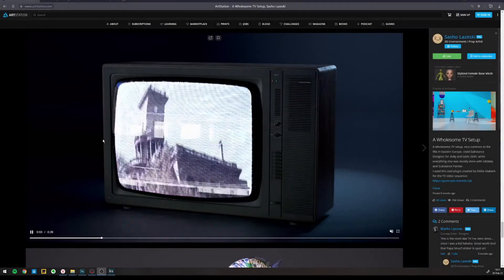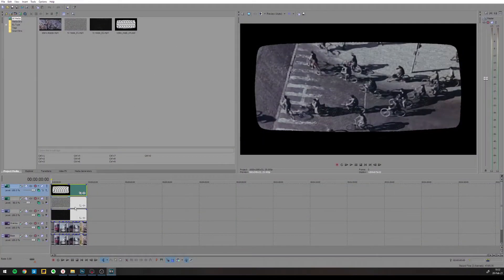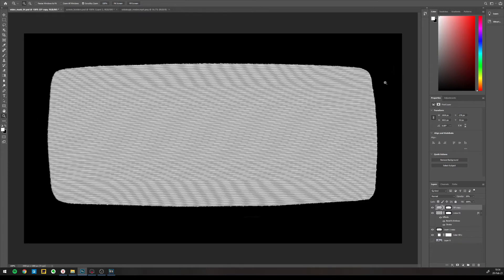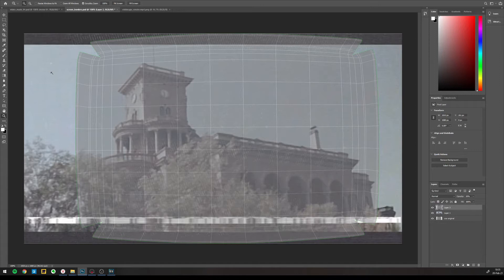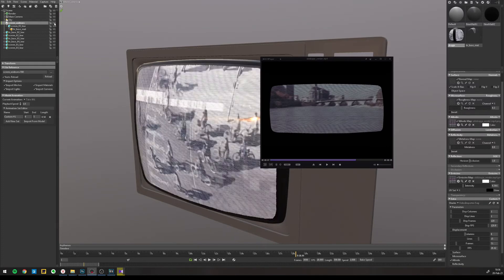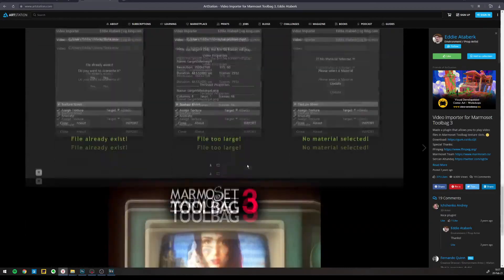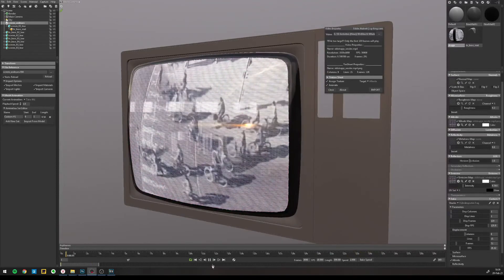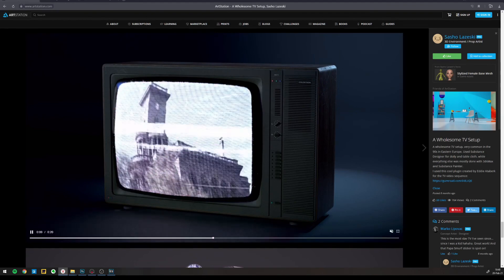Marmoset Toolbag 3 - Converting a Video to a Texture Animation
Hello everyone. In this video we will use an existing video to create Marmoset Toolbag 3 animation of textures from it, that can be used on objects within Toolbag. We am creating a video loop to run on the TV.